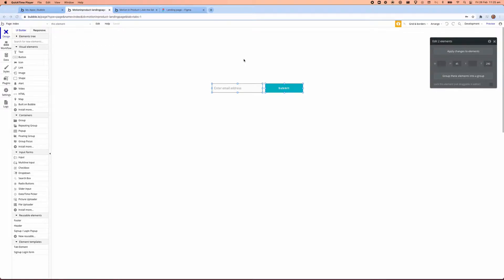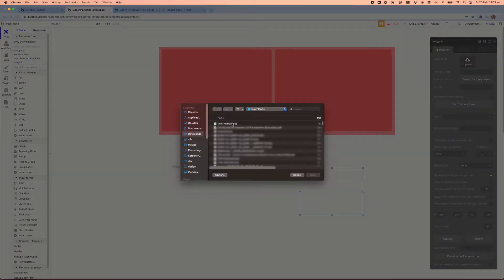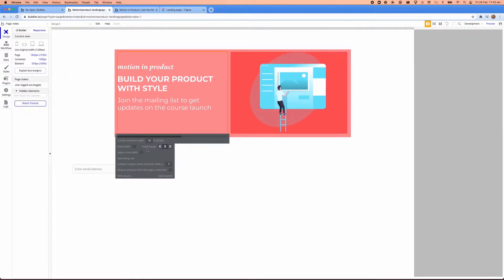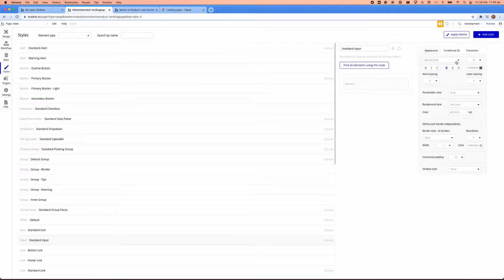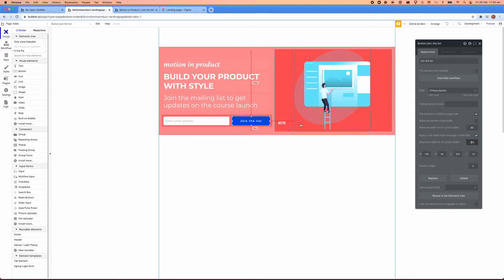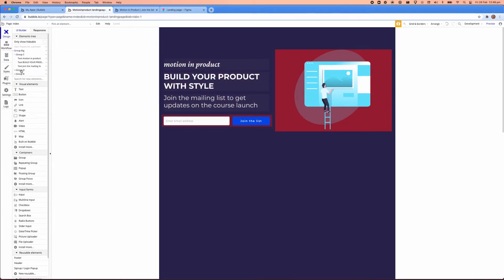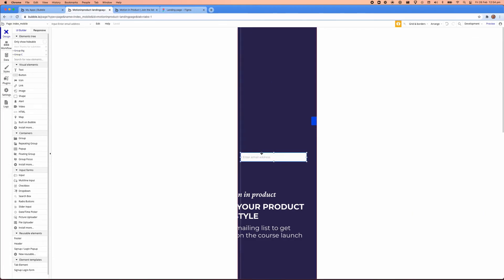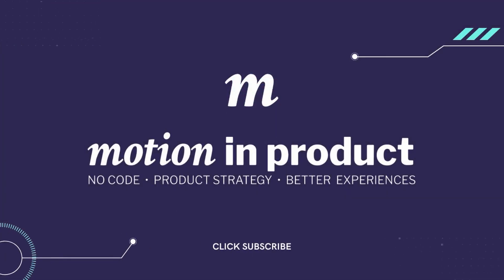Building a responsive landing page in Bubble.io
This video shows you how to create a responsive layout for a landing page.

00:00 Overview of the responsive layout
00:52 Using the Responsive view while designing
01:29 Working from a design from Figma
01:56 How to add padding to elements when designing responsively
02:37 Styling buttons and input elements in Bubble.io
03:18 Handle form inputs responsively using groups
05:21 Using "Mobile version" to handle mobile scenarios
07:00 Final product functionality

If this video helped you on your no-code journey and consider saying thanks with a ☕️